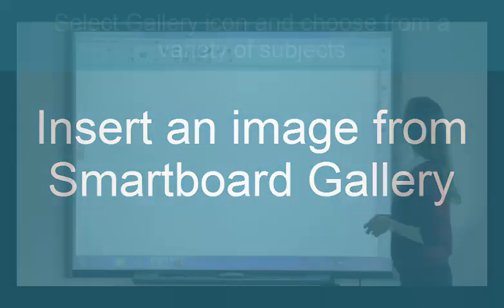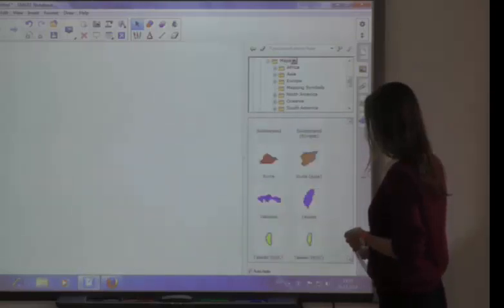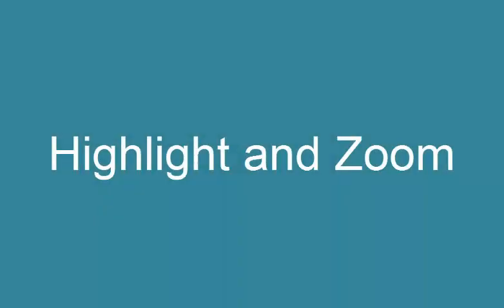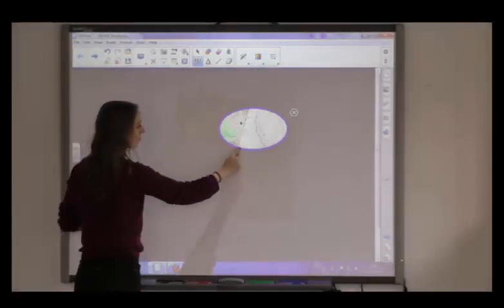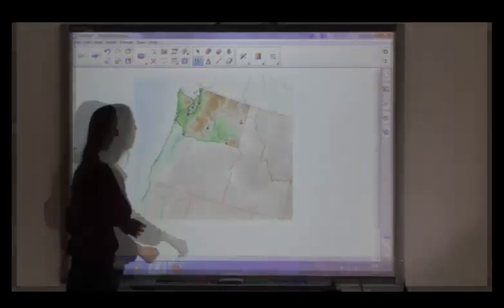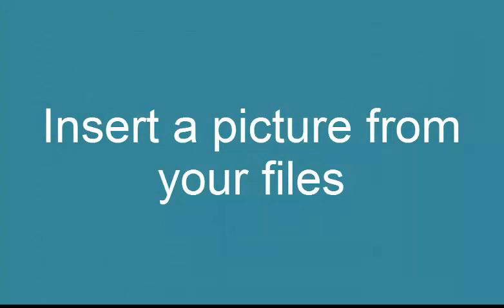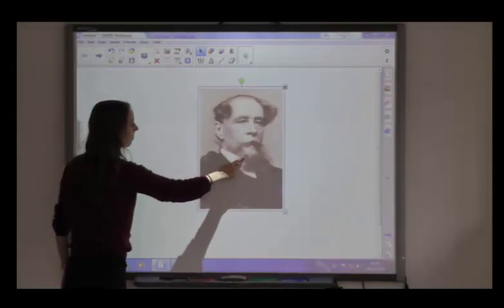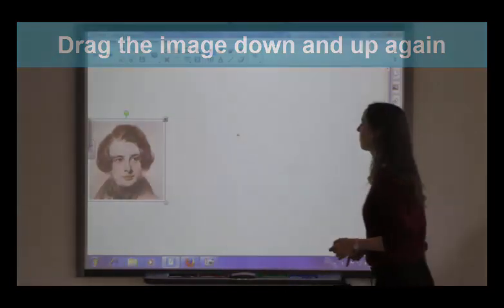SMARTBoard Tutorial - Images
This tutorial demonstrates how to import and manipulate images on the Smartboard.